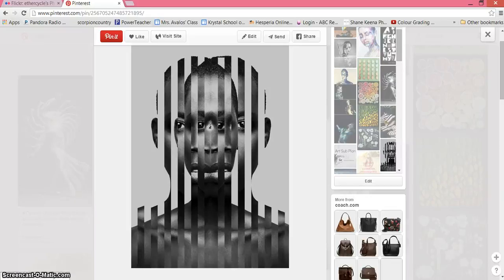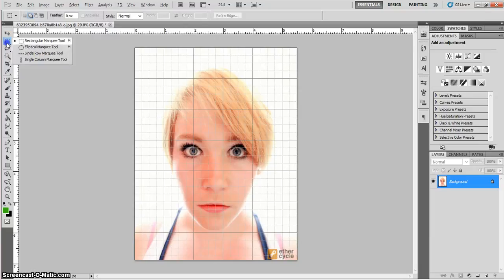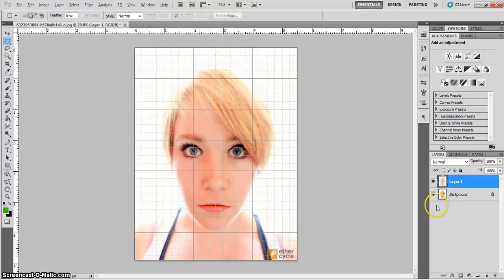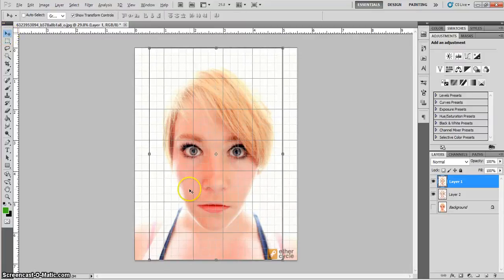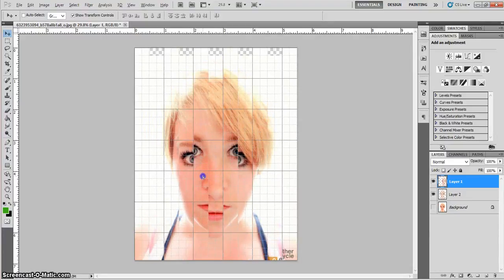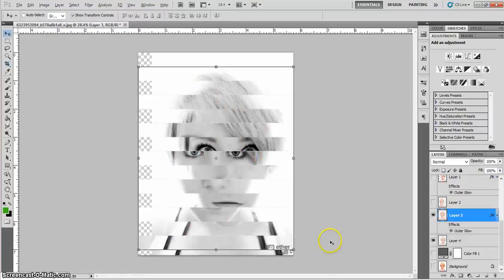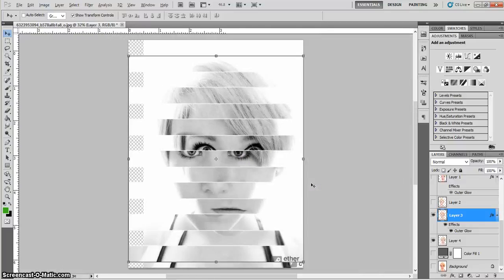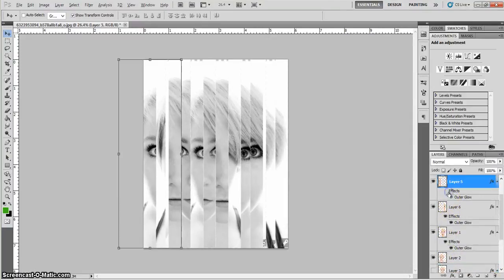Slices Shifted Tutorial